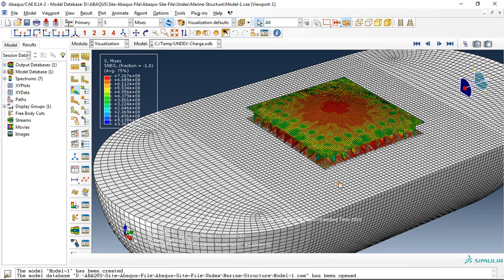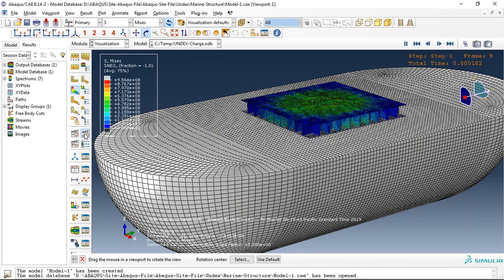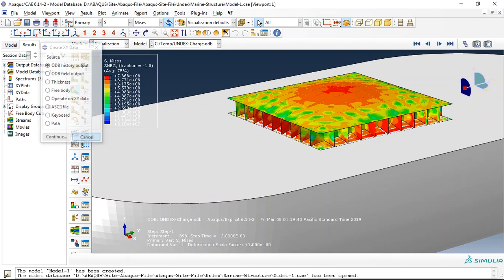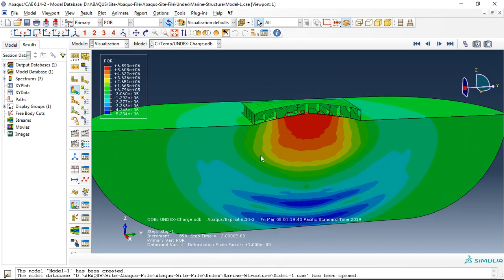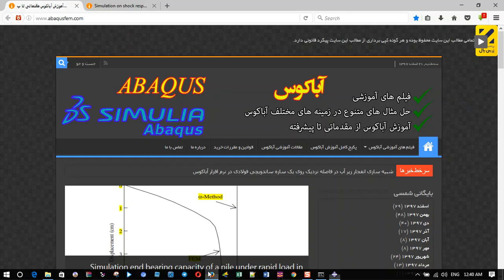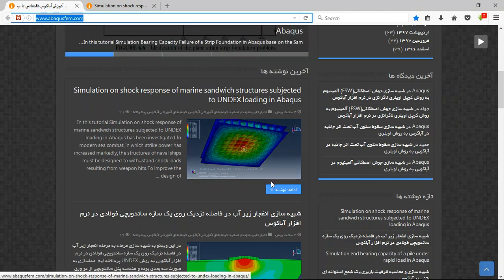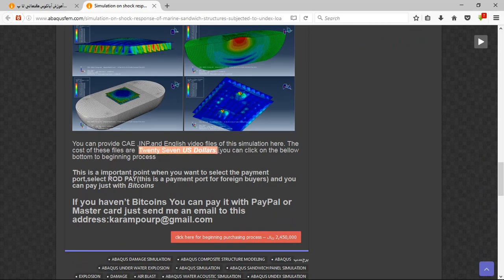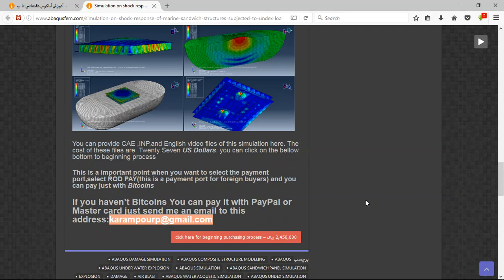Simulation on shock response of marine sandwich structures subjected to UNDEX loading in Abaqus